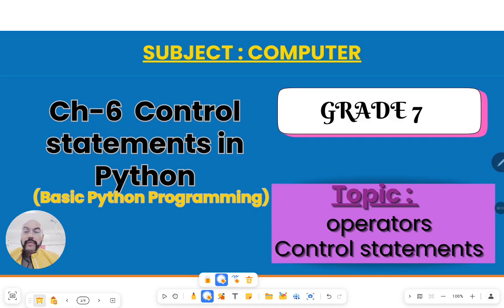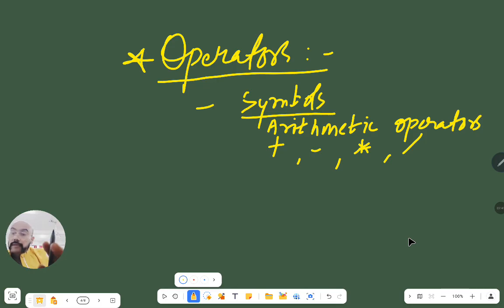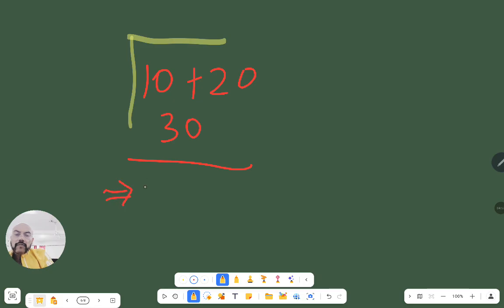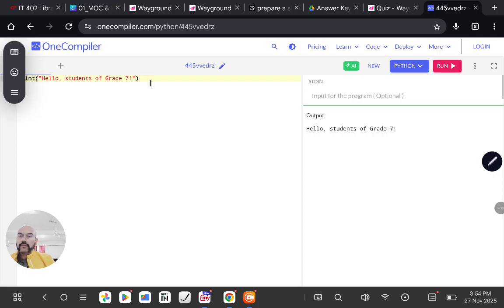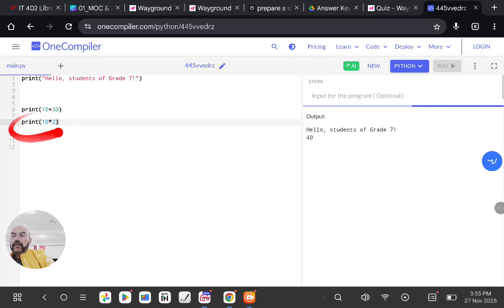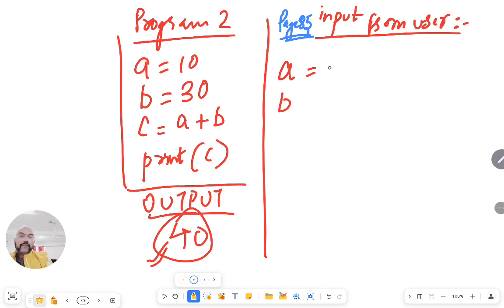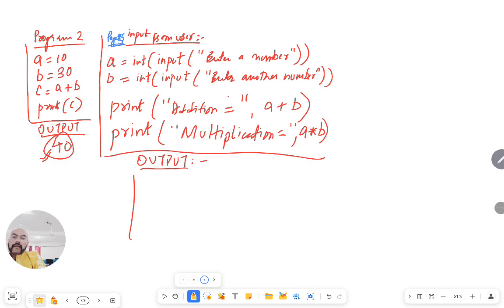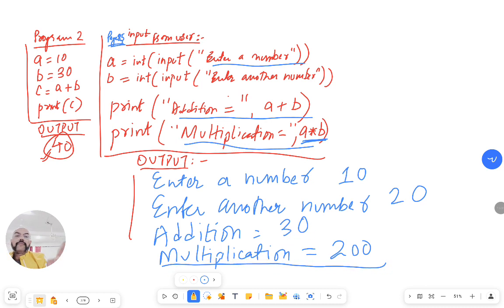Simple python programming Grade7 ch6 Control statements in Python